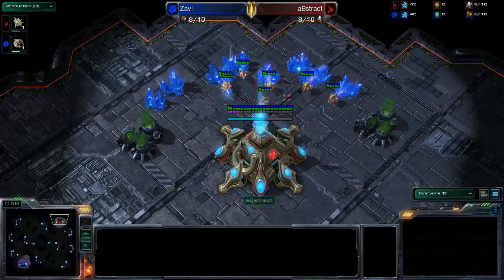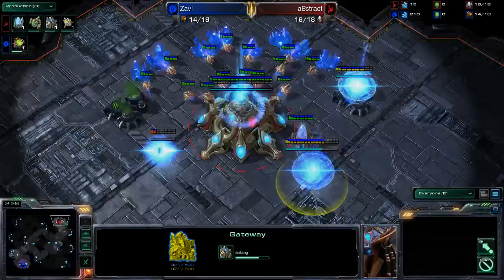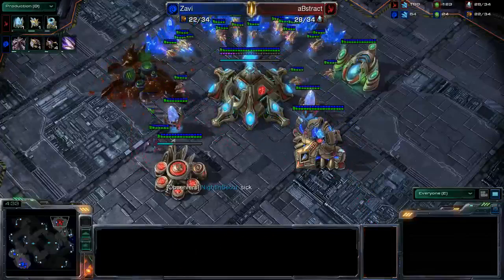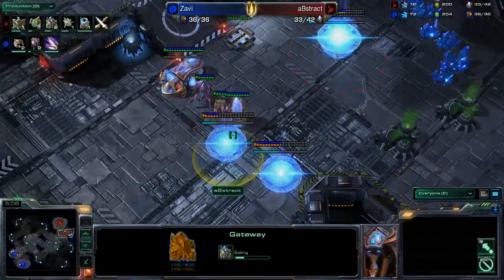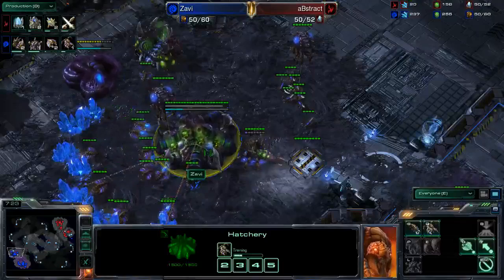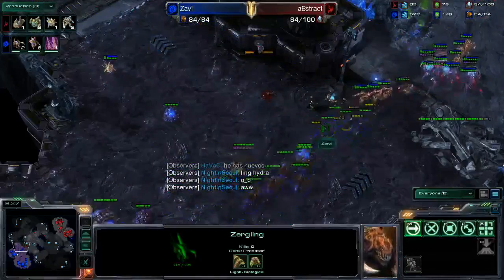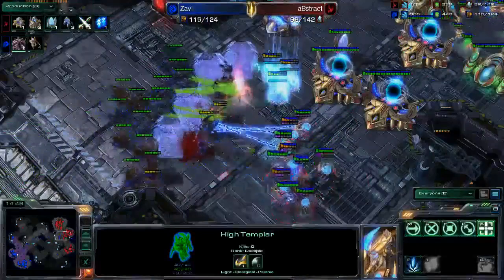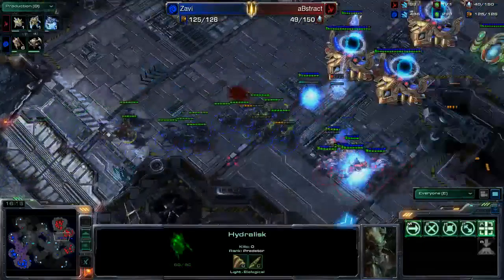ur Gaming vs LaG Gaming Game 3 - Zavi v aBstract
aBstract v Zavi
LaG vs UR Gaming
Best of 7 KoTH Style
Protoss v Zerg on GSL Daybreak

URGaming.net for more!